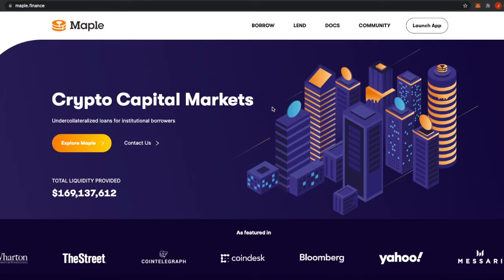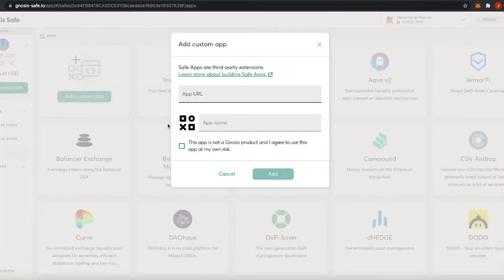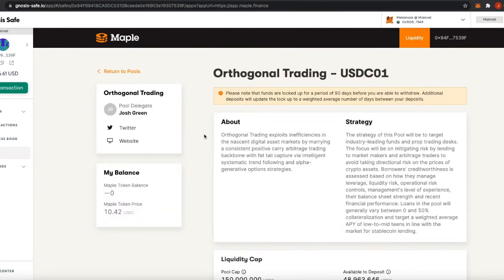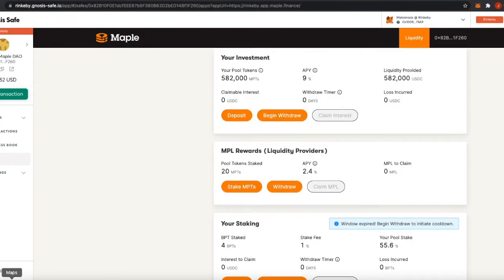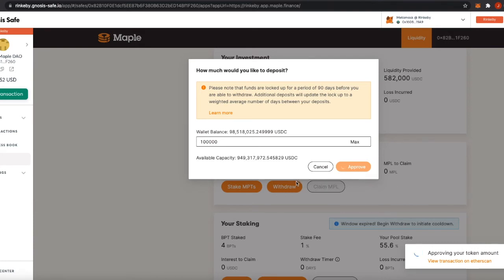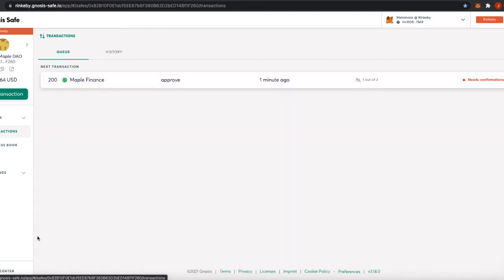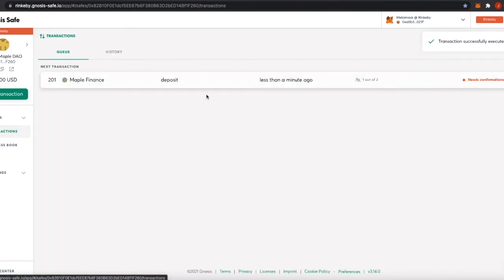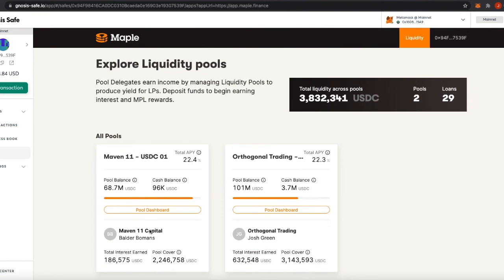Using Gnosis Safe to Lend on Maple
Maple is proud to announce the integration of Gnosis Safe with our webapp! This pairs DeFi's most trusted multisig wallet solution with Maple's institutional capital market.